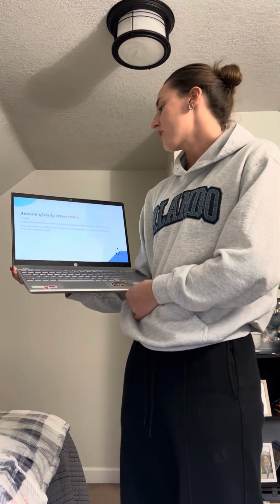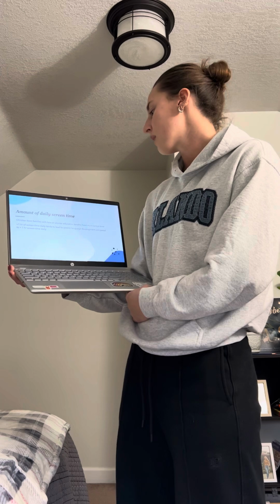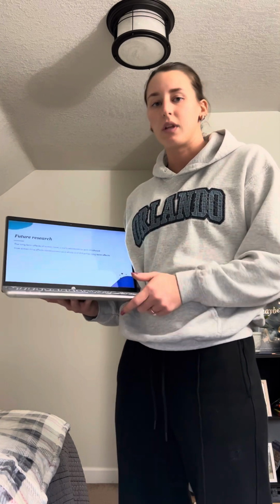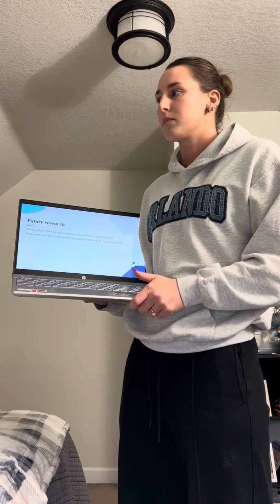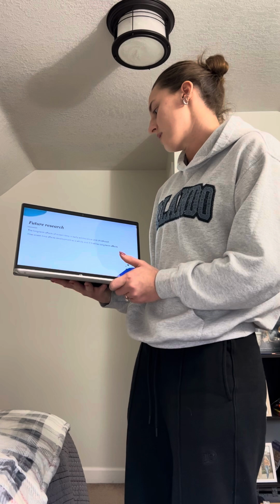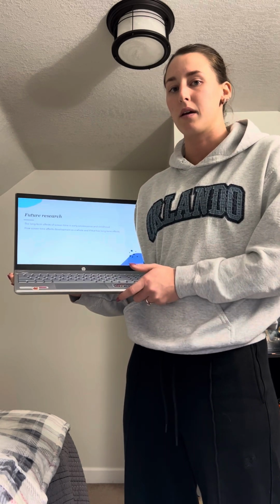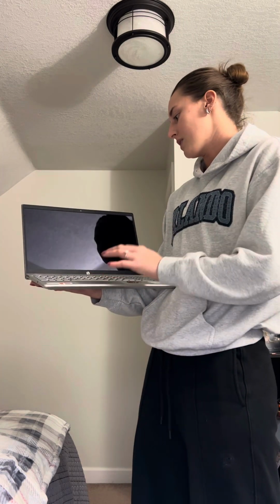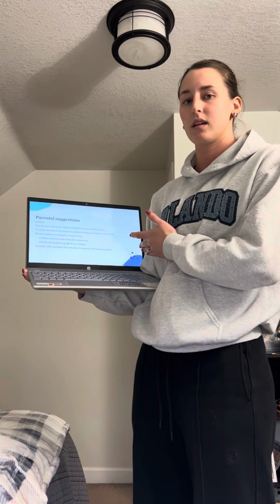Research methods presentation part 2